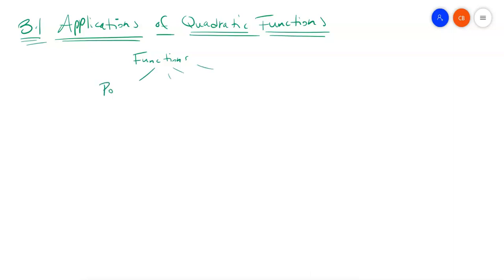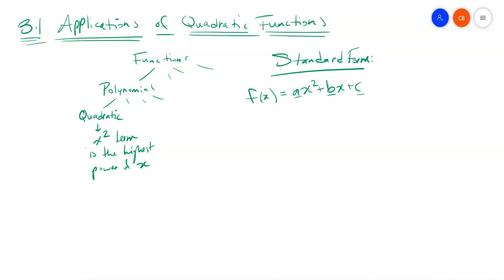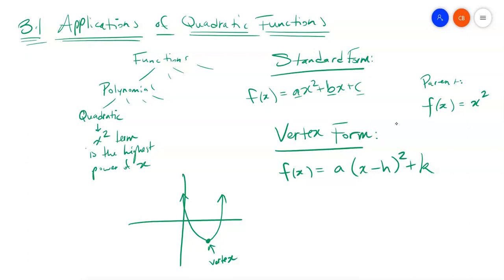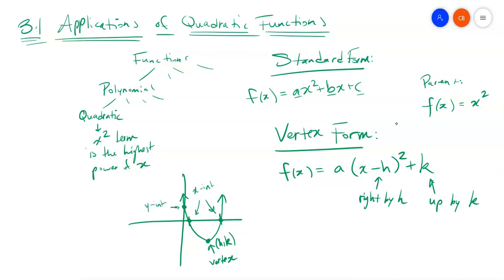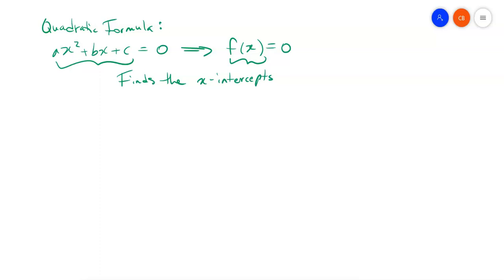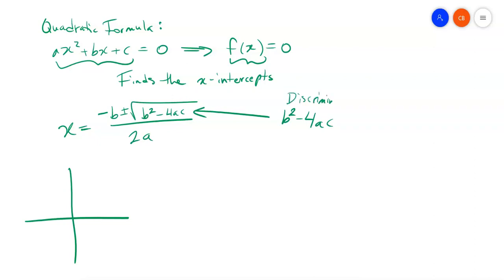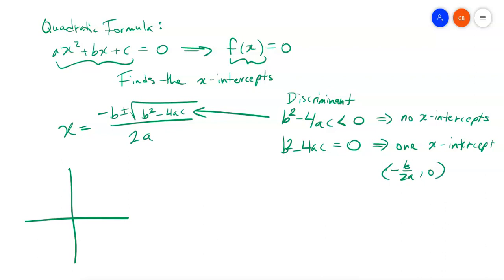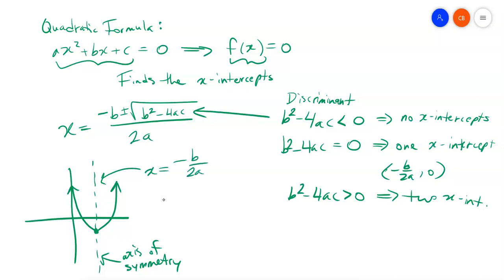MATH1314 3 1 Applications of Quadratic Functions part 1